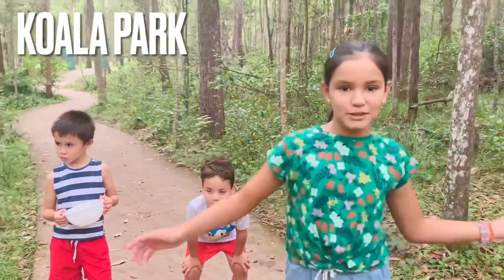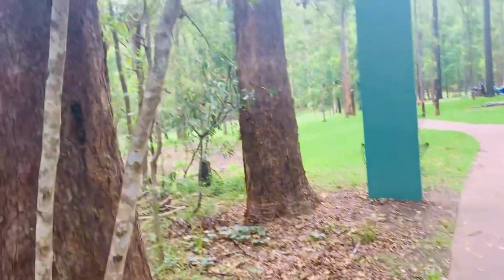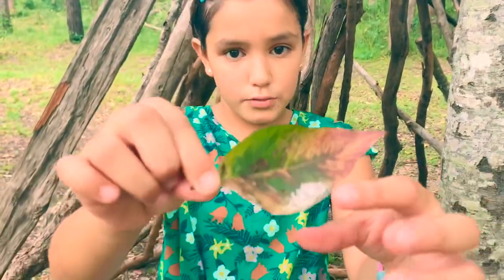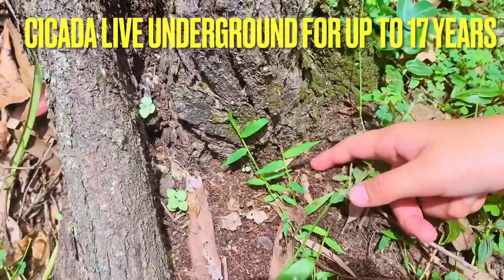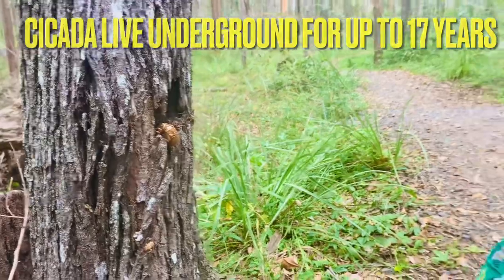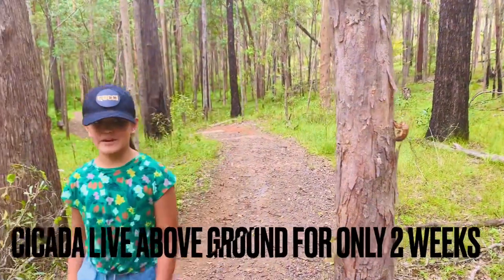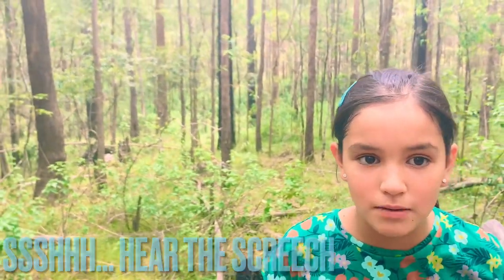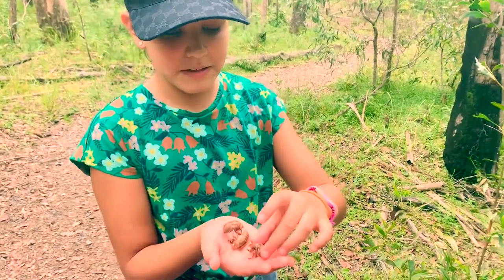Amazing Cicadas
Amazing facts about Cicadas. Have so much fun on our bush walk at koala park collecting them.